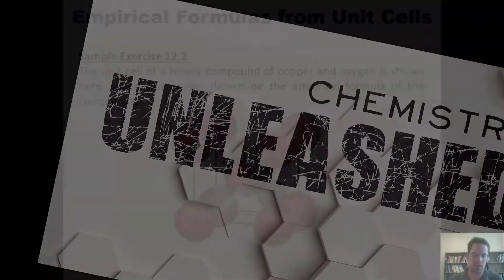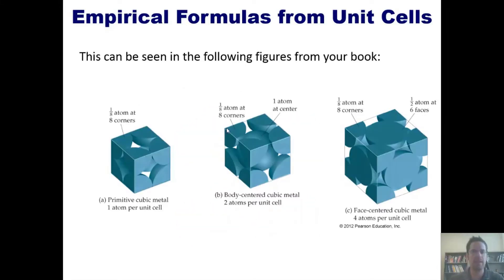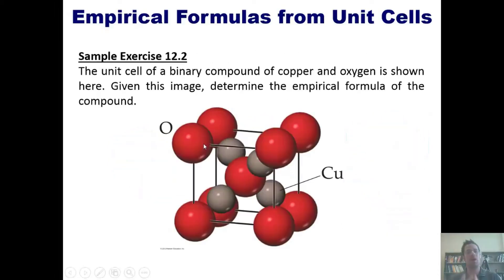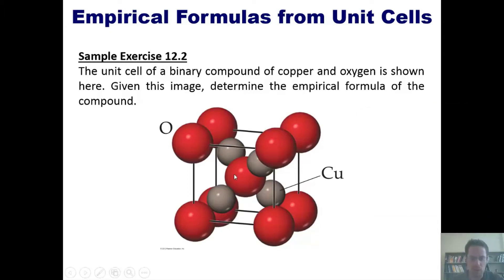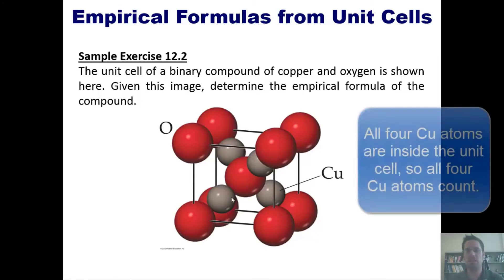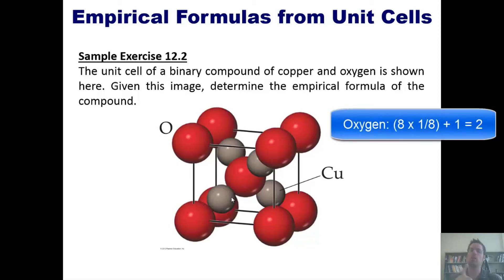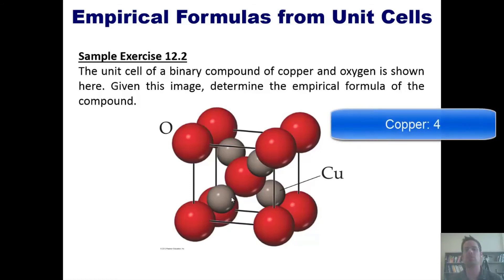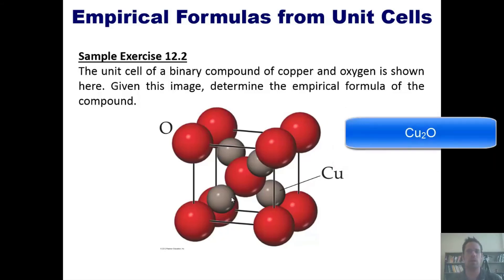Chapter 12 – Part 5: Empirical Formula from Unit Cells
In this video I’ll show you how to determine a compound’s empirical formula from its unit cell.